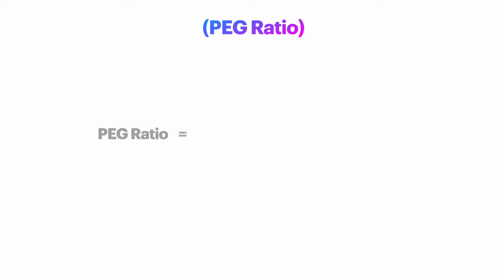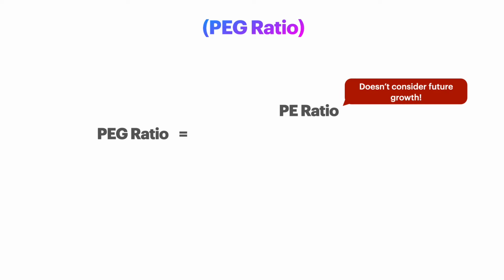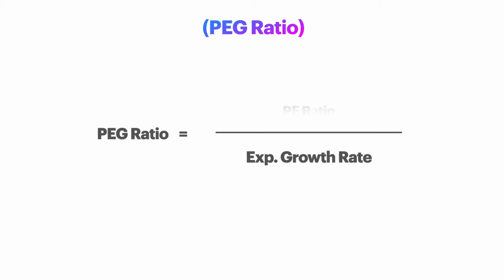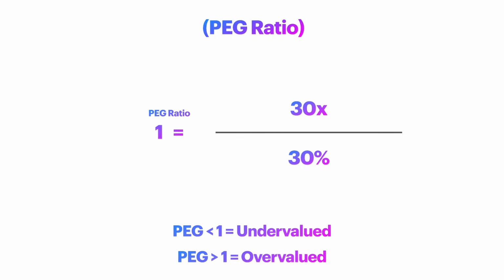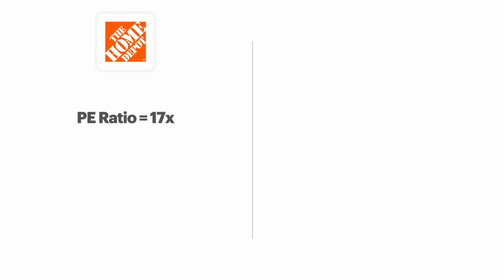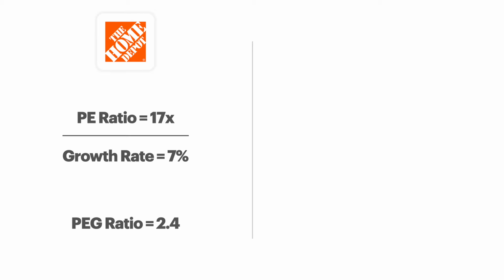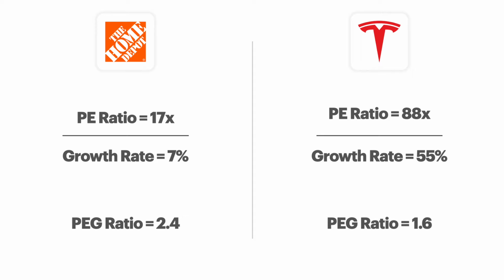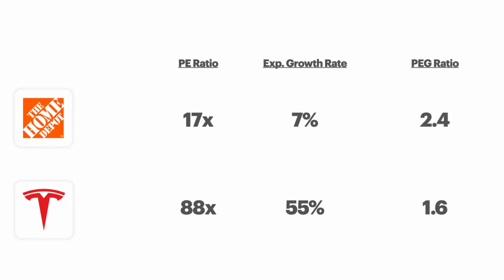Alpha Academy | Price-to-Earnings-to-Growth Ratio (PEG) | Fundamental Analysis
The Price-to-Earnings-to-Growth Ratio.

0:00 - Introduction to the PEG Ratio
0:27 - How to Calculate
1:22 - Example of the PEG Ratio
2:16 - Limitations of the PE Ratio